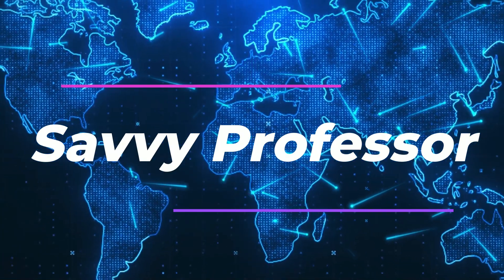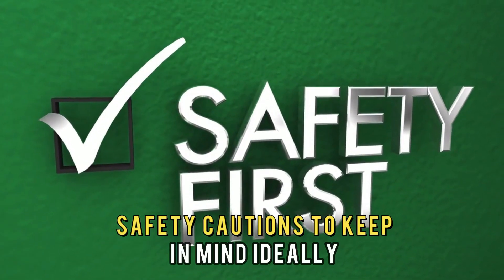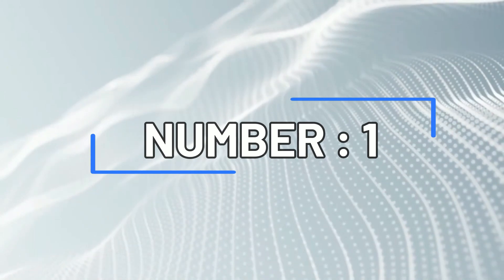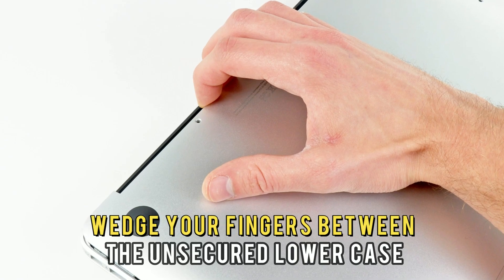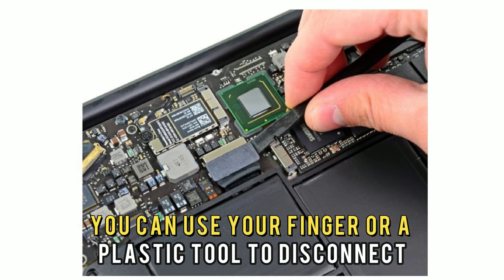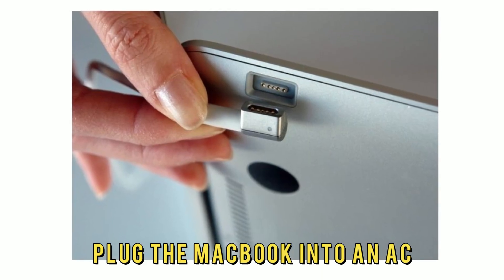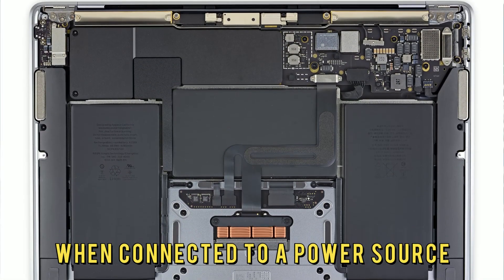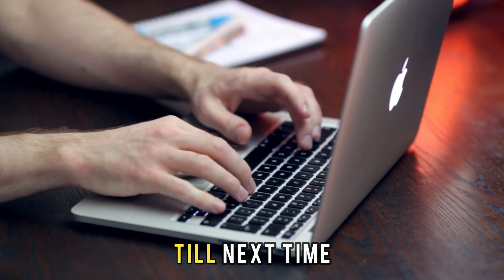How To Turn On A MacBook Without Power Button (Simple Ways To Turn On A MacBook Without On Button)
How To Turn On A MacBook Without Power Button (Simple Ways To Turn On A MacBook Without On Button). In this tutorial, you will learn on How To Turn On A MacBook Without Power Button.